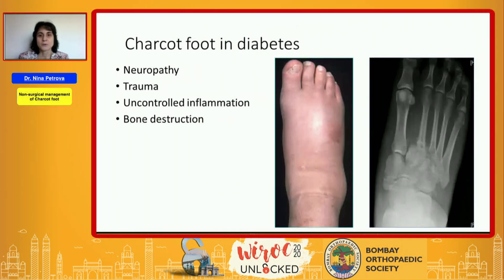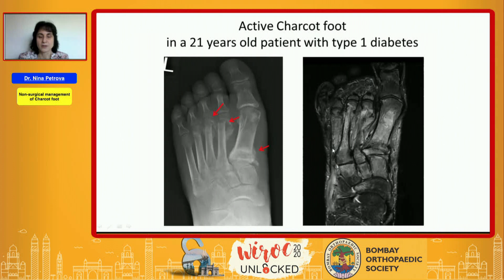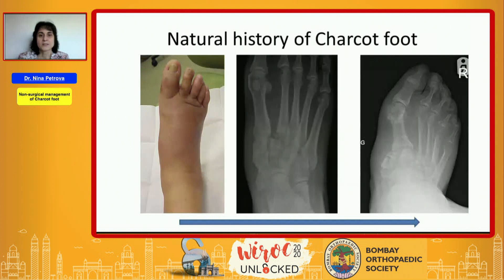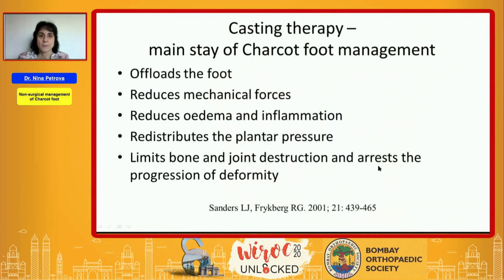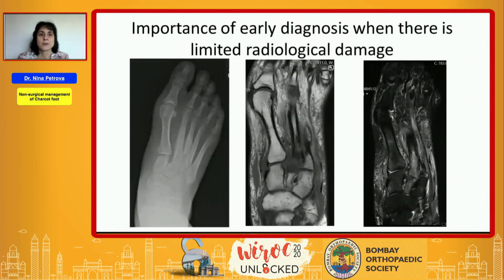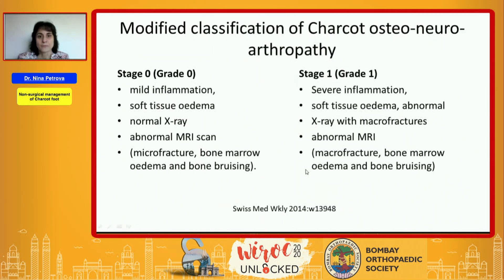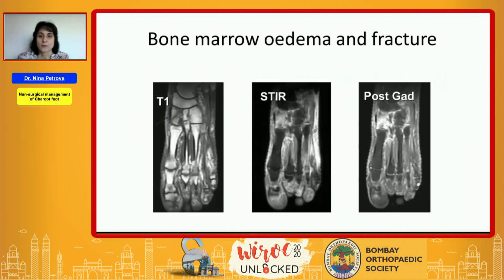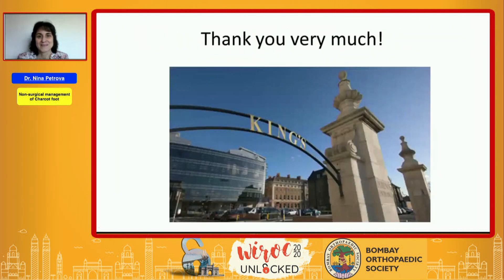WIROC UNLOCKED 2020 : Non-surgical management of Charcot foot - Dr. Nina Petrova